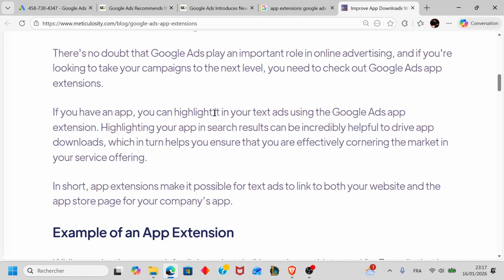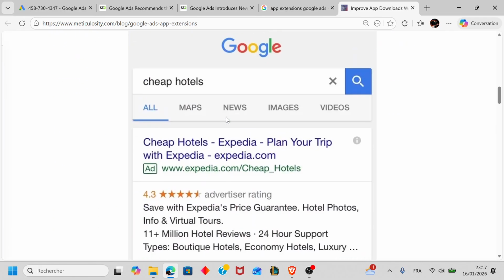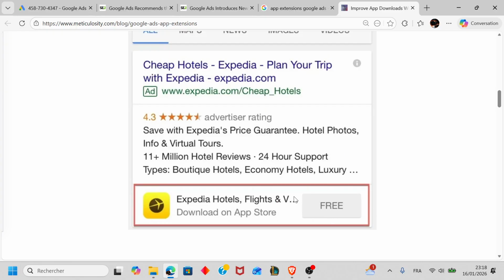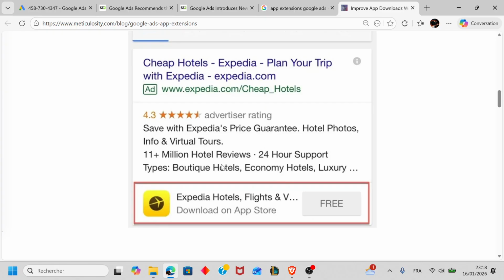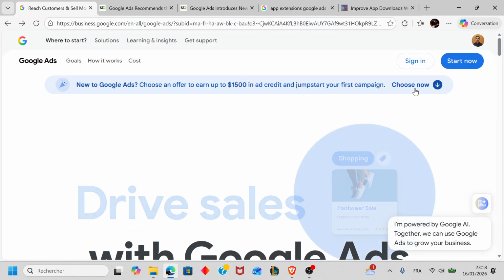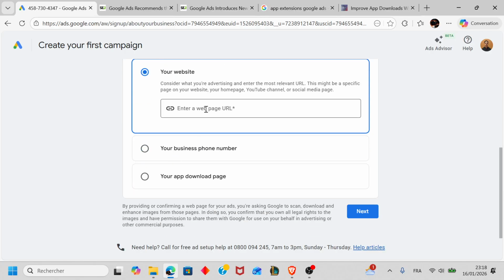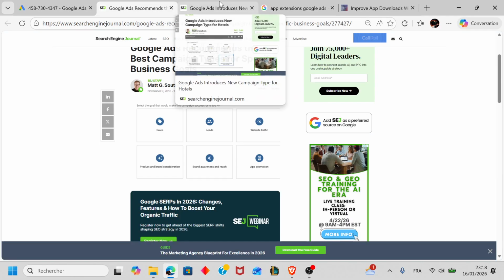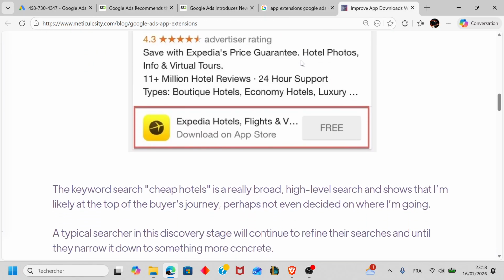How To Add App Extensions In Google Ads ! Tutorial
Today we talk about add app extensions in google ads,google ads,google ads extensions,google ads tutorial,app extension